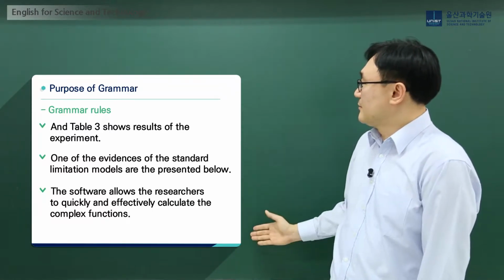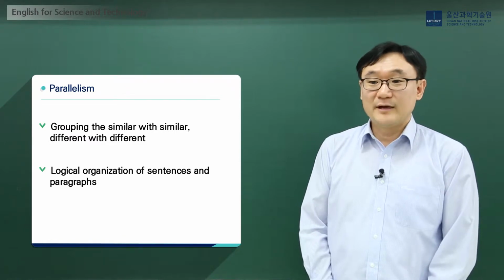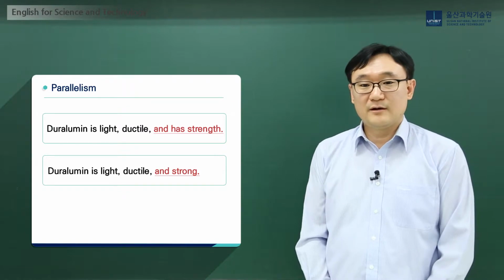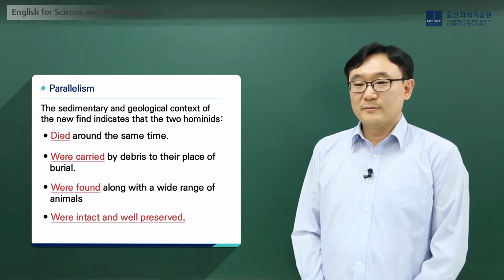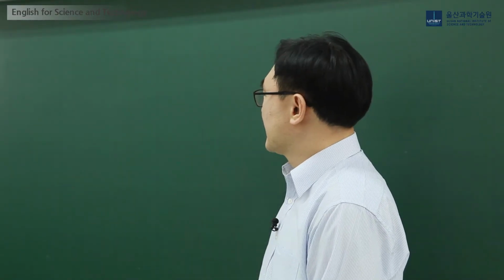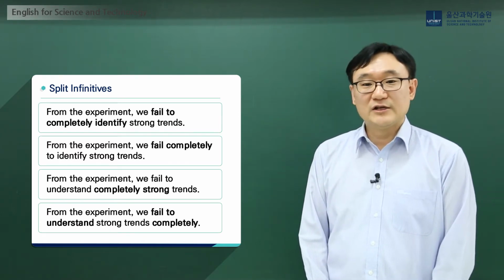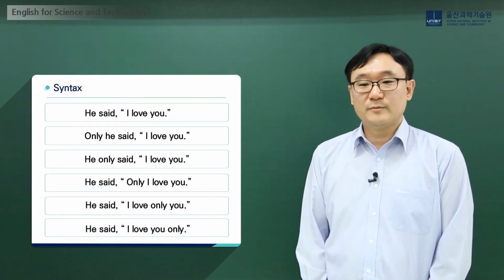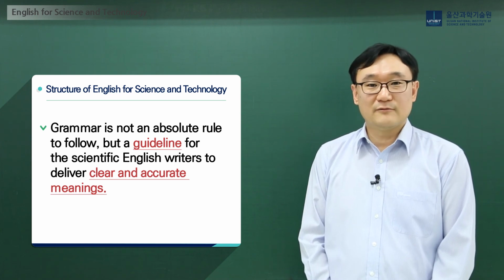English for Science and Technology 2 1 0227